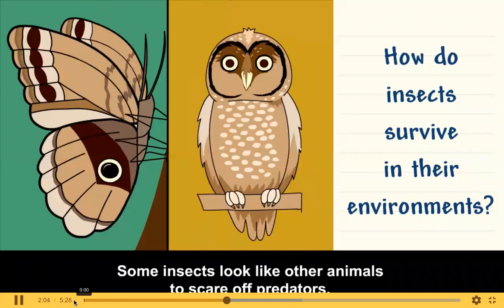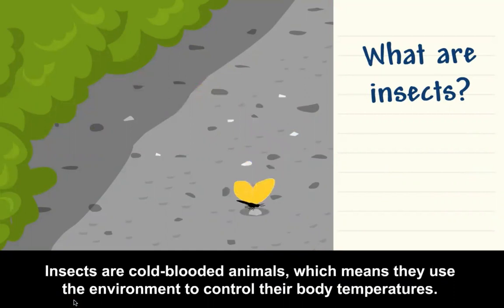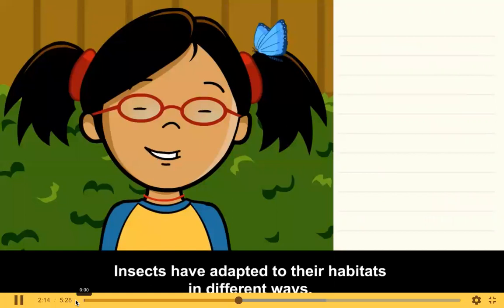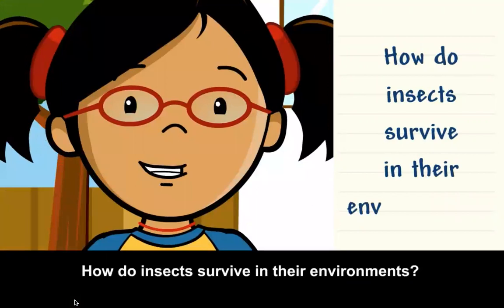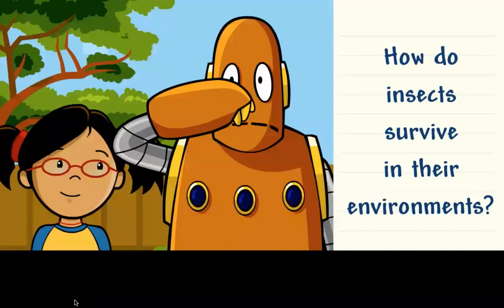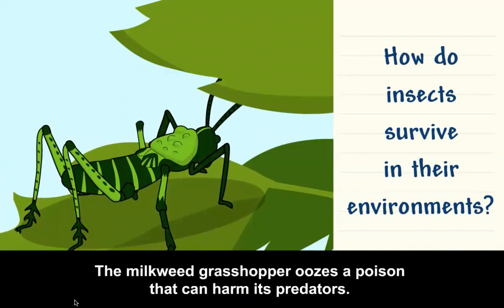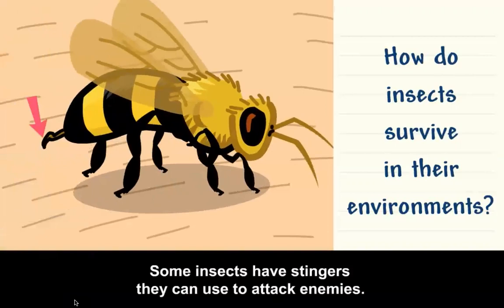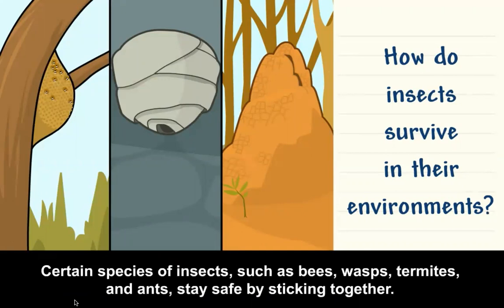How do insects survive in their environments?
video from Brain POP Jr.